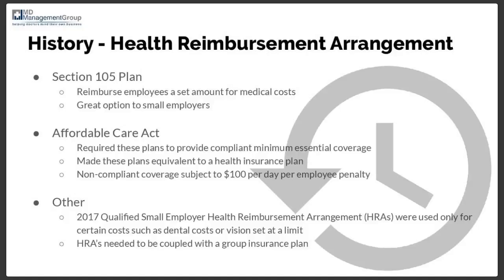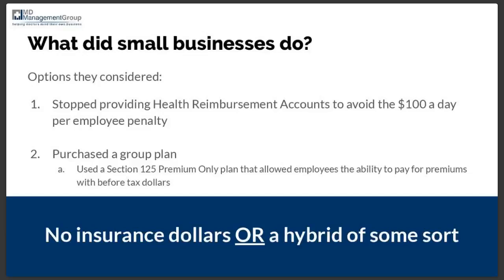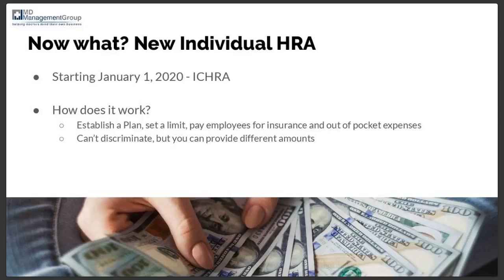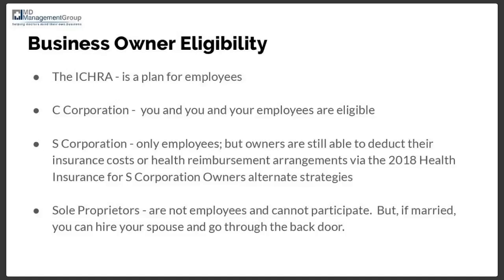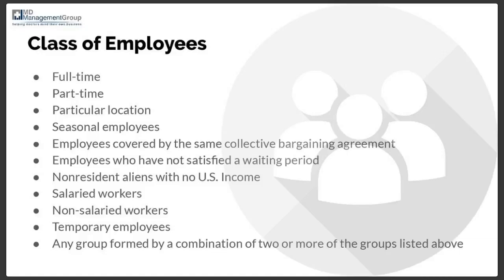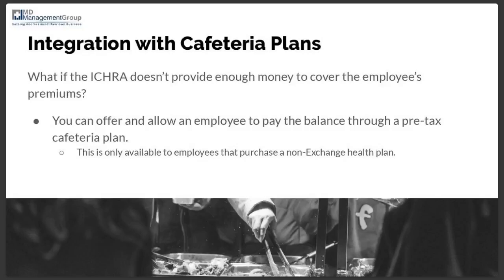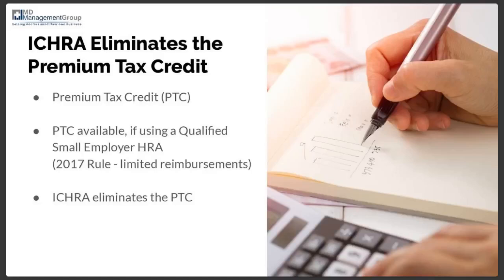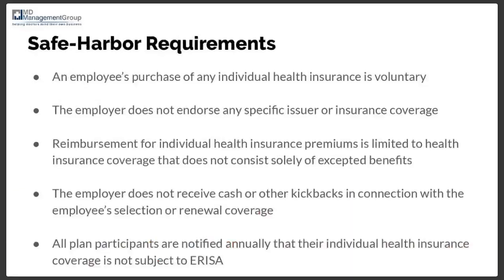New Individual Health Reimbursement Arrangements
Learn what's new in Health Reimbursement Plans to help your employees and possibly reduce your healthcare benefit costs.